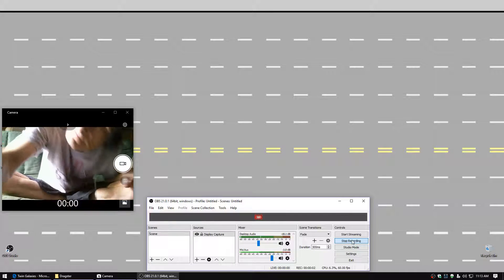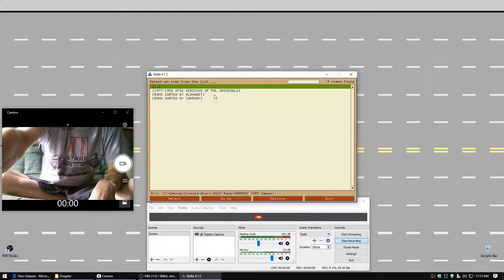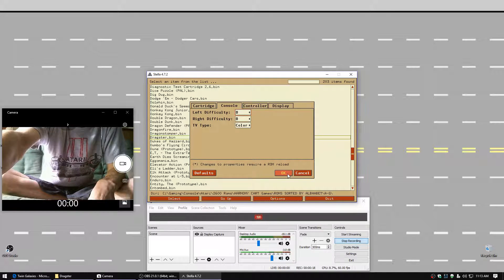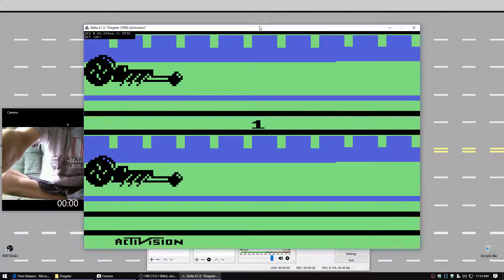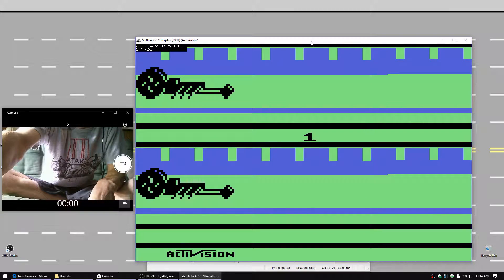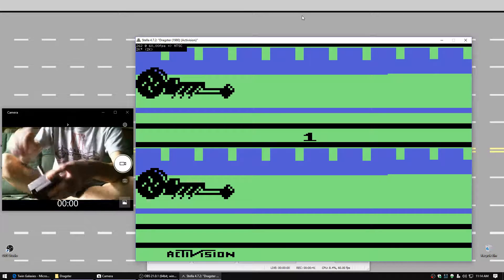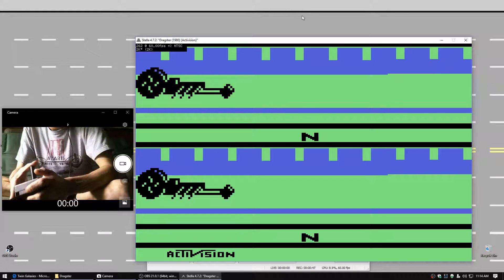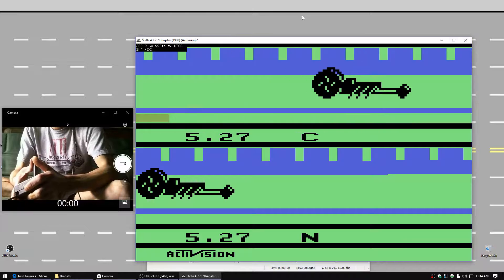392 Dragster 561 EMU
Again, I honestly didn't look to see if this was "worth checking", but I've GOT to be getting closer!